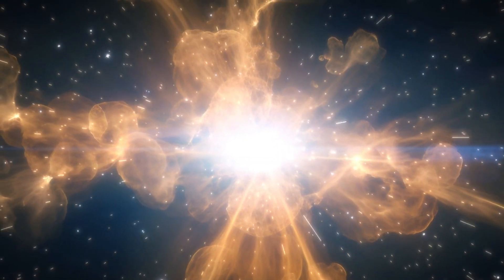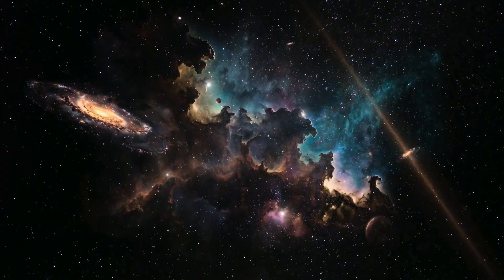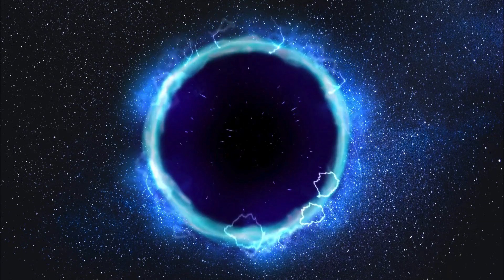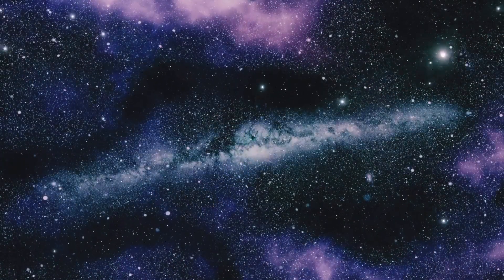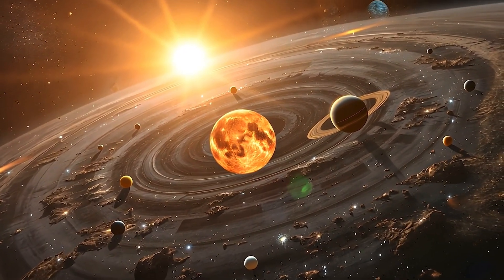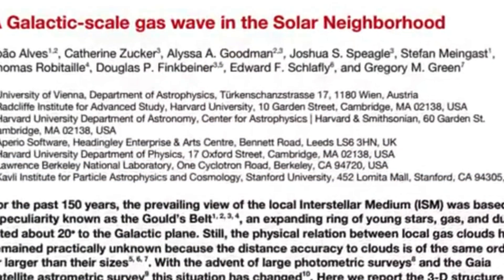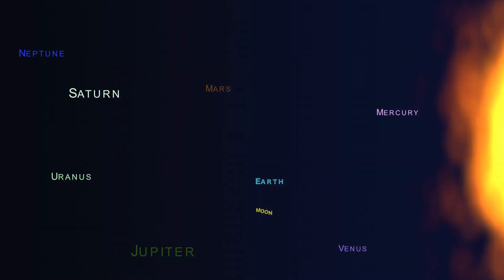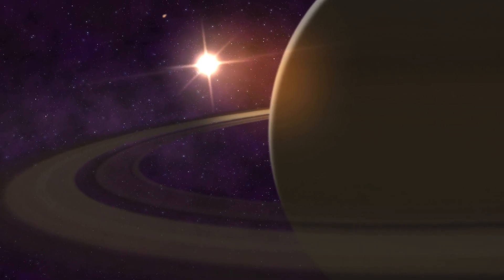A 9000 Galactic Wave May Have Shaped Earth’s History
Explore the fascinating story of how a 9,000-year galactic wave may have influenced Earth's history! From shaping geological events to potentially impacting biological evolution, this video dives into the cosmic forces that connect our planet to the vast universe. Unravel the mysteries of the galactic ripple effect and its significance in understanding Earth's past, present, and future. Watch now to journey into the stars and beyond! 🚀✨